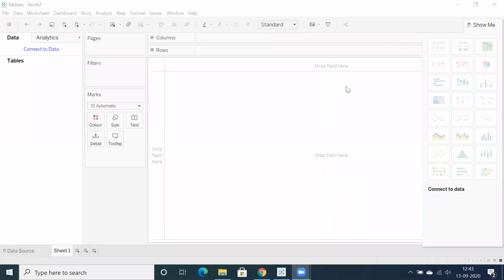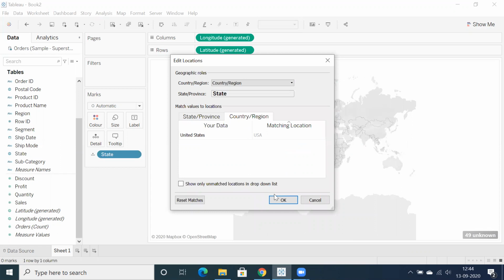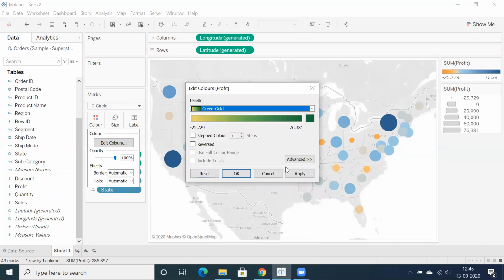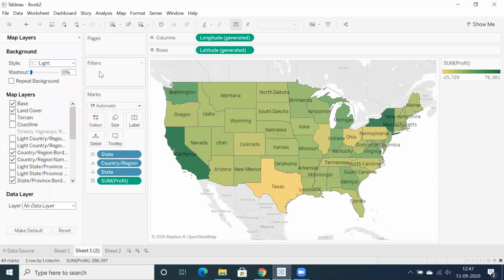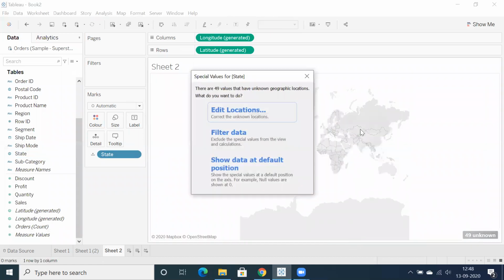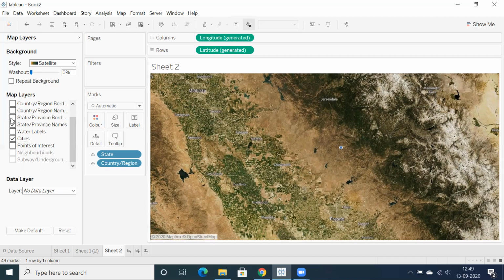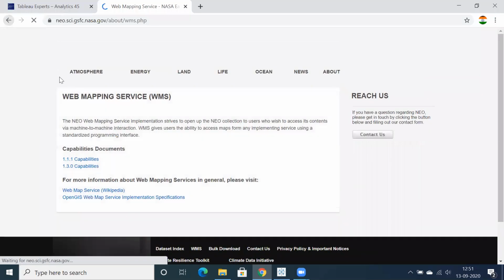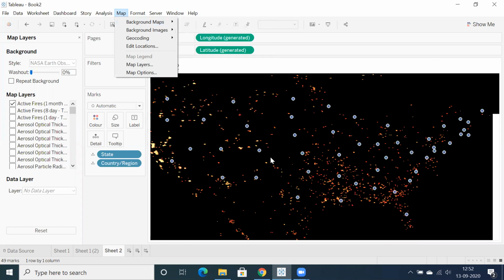Maps in Tableau | Map Box | Map Layers 2020.3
we have diff types of maps in tableau and map layers using MapBox.